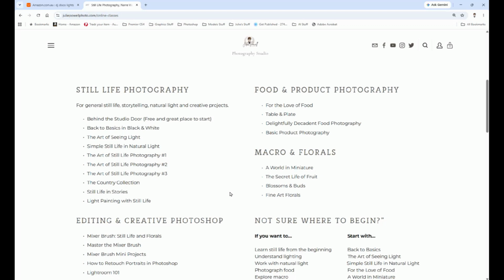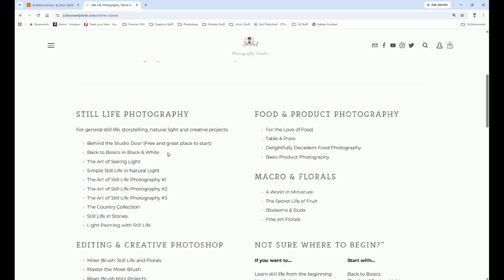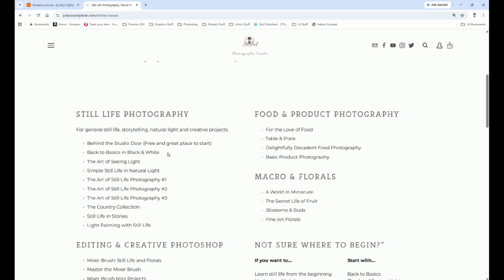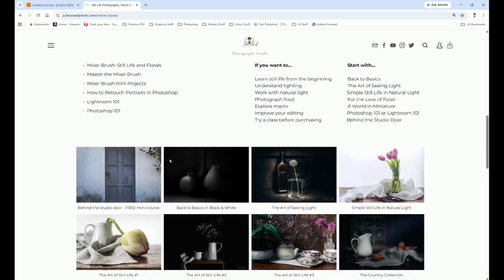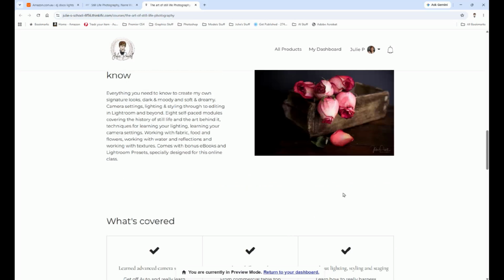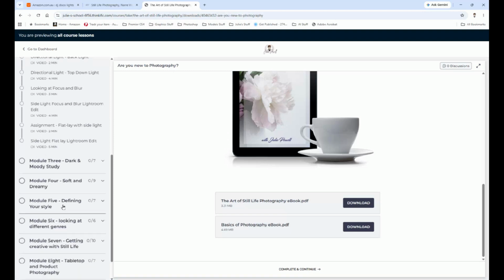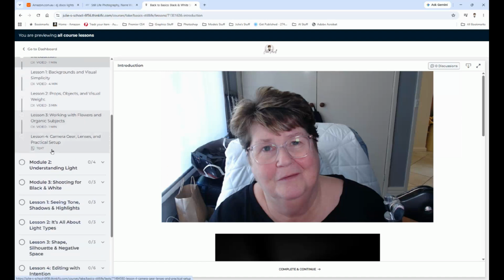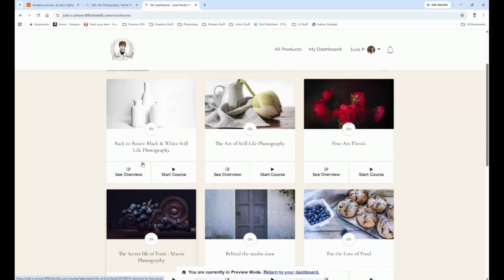Looking for online still life classes | Just not sure where to start?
Do you love still life photography but sometimes struggle to know what to photograph, how to arrange a scene or where to place the light? My online still life photography classes take you through the entire creative process, from choosing your subject, props and background to composition, lighting, storytelling and editing. Whether you’re just getting started or want to bring more mood and intention into your images, these self-paced classes are filled with practical demonstrations, creative ideas and techniques you can try at home with the equipment you already have. You’ll find all the class details and links below, so let’s start creating!